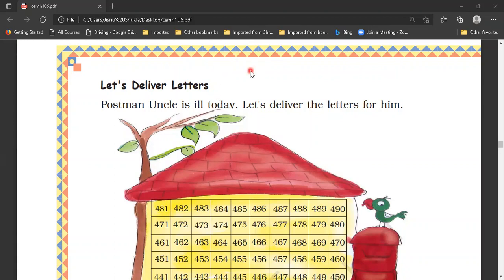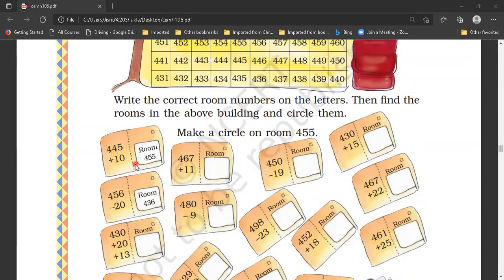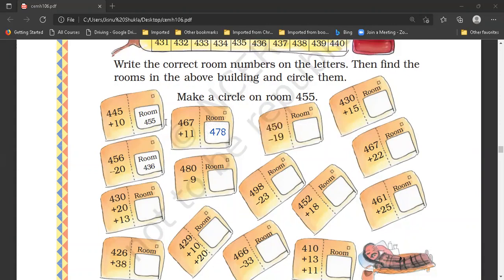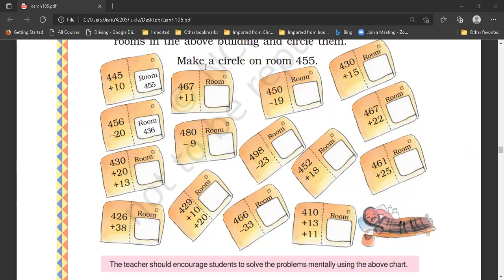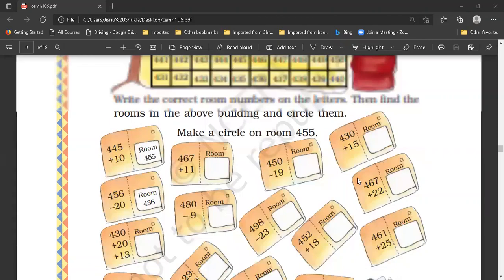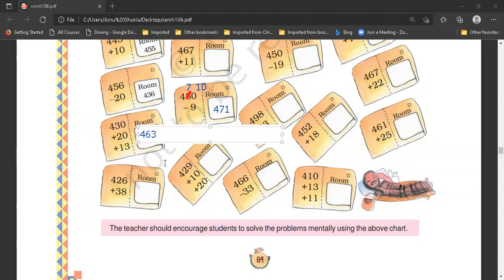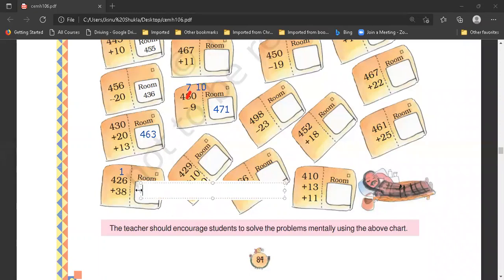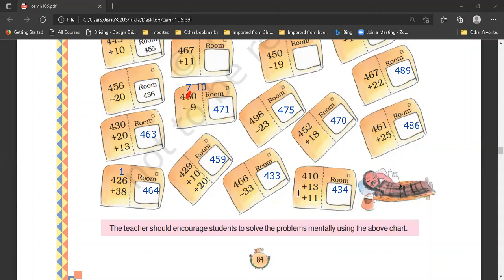NCERT Maths class 3 chapter 6 page no. 84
NCERT Maths class 3 chapter 6 page  no. 84 Explanation